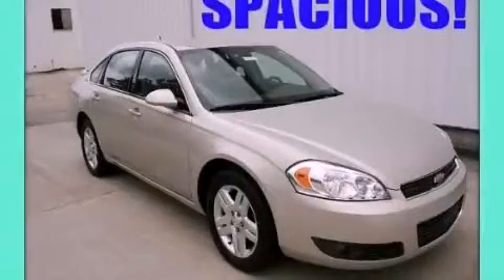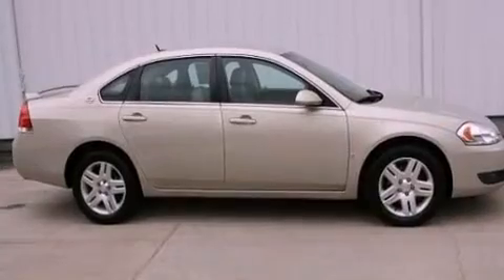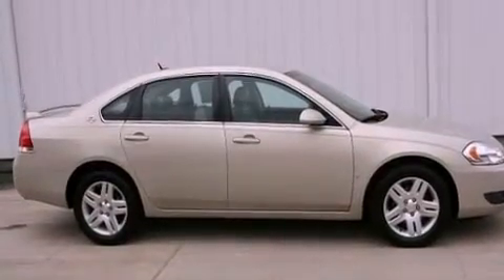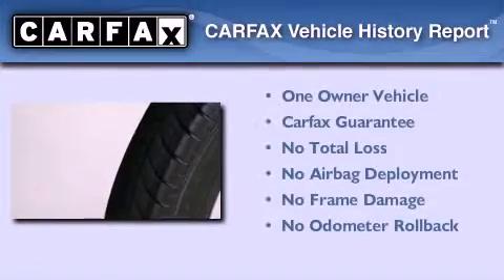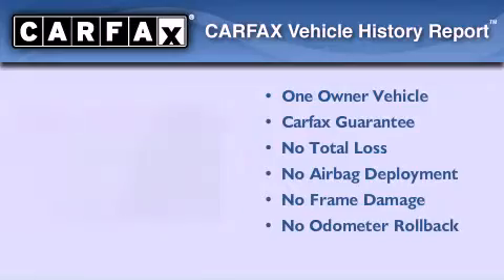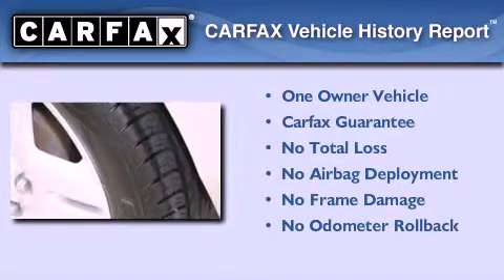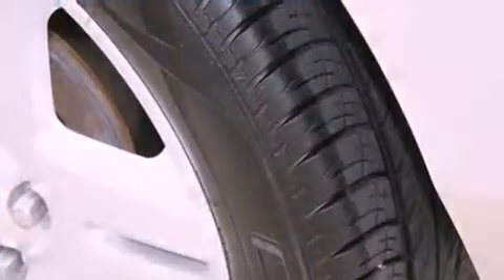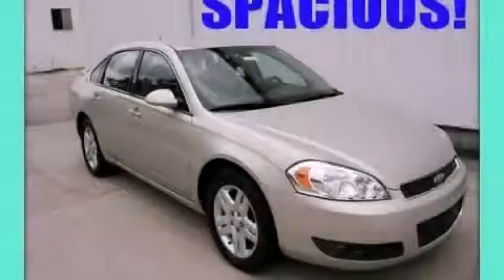2008 Chevrolet Impala Convington GA 30014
Year : 2008
 Make : Chevrolet
 Model : Impala
 Engine : Gas/Ethanol V6 3.9L/237
 Trans . : Automatic
 Exterior : Gold Mist Metallic
 Miles : 114,271
 Interior : Neutral
 GINN MOTOR COMPANY
 8153 Access Road
 Convington , GA 30014
 Used 2008 Chevrolet Impala Convington GA